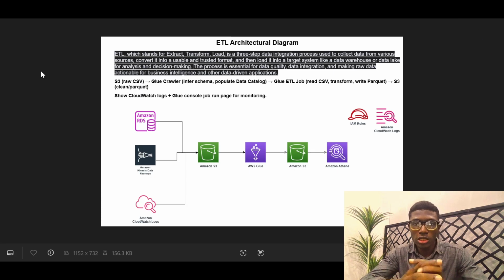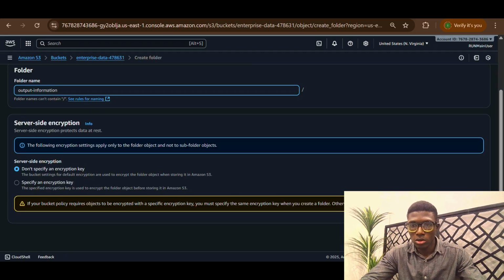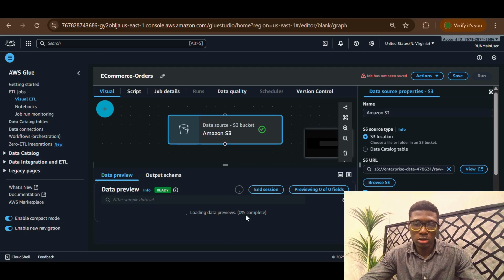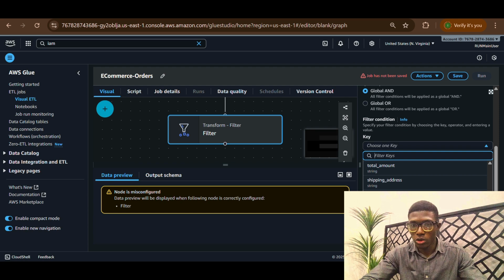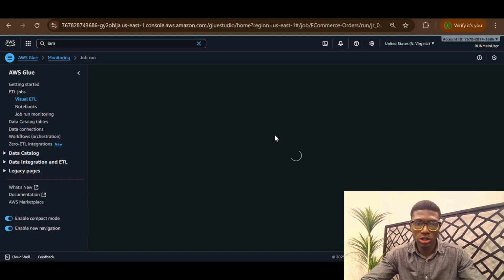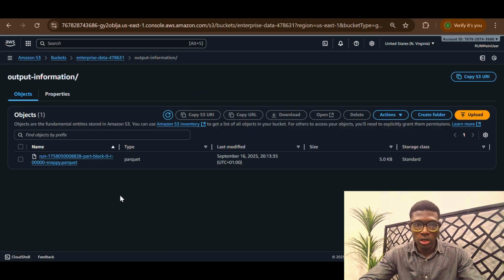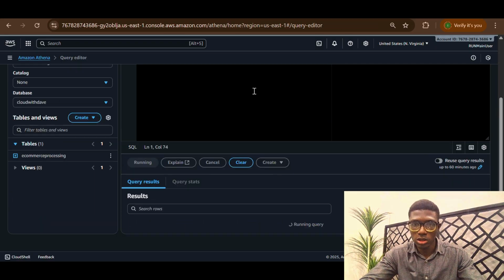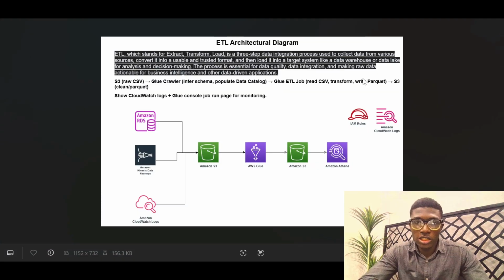ETL Made Easy with AWS Glue | Transformation + Athena Query Demo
Learn how to build a serverless ETL pipeline on AWS step by step! 🚀
In this video, I’ll show you how to:
• Use Amazon S3 as the data source 📂
• Run ETL with AWS Glue to clean & transform data ⚙️
• Store the transformed output back in Amazon S3 💾
• Query the results instantly using Amazon Athena 🔎

Perfect for beginners and cloud enthusiasts who want hands-on AWS data engineering experience. By the end of this tutorial, you’ll know how to set up an end-to-end ETL pipeline in the AWS ecosystem.